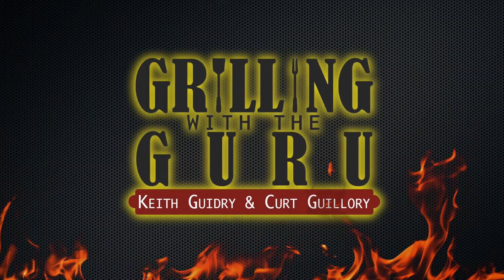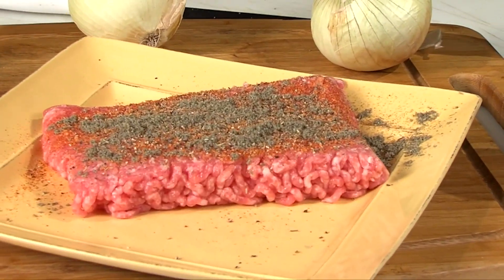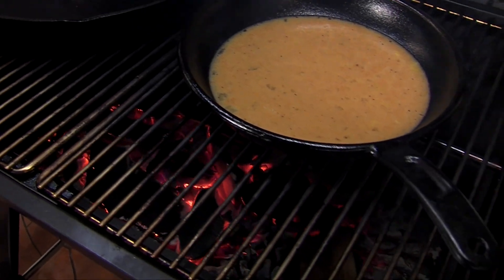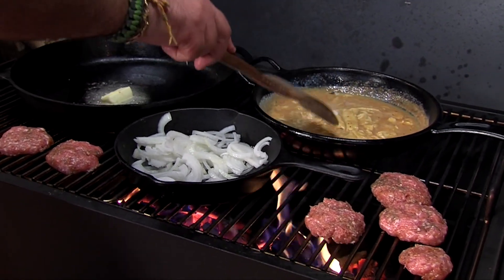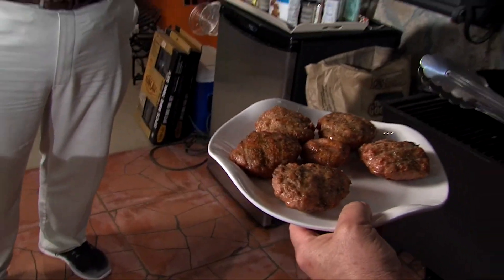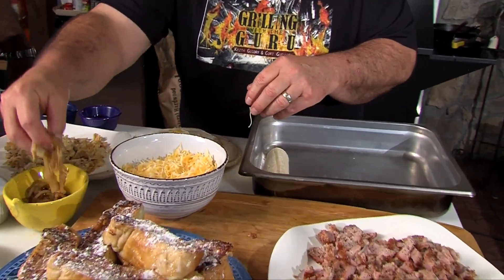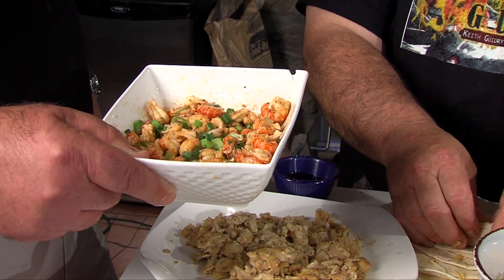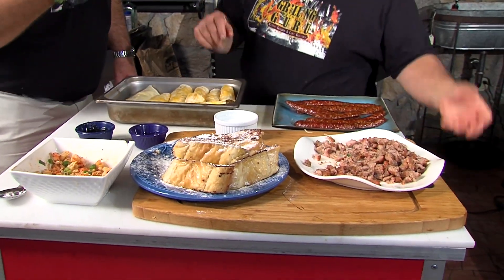Grilling with the Guru S5 Show 5 Breakfast on the Grill 1